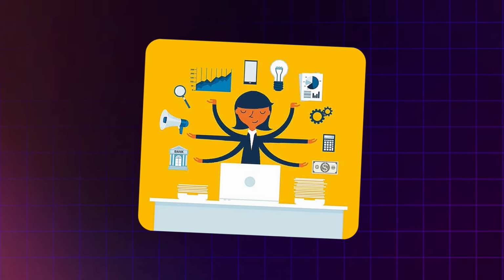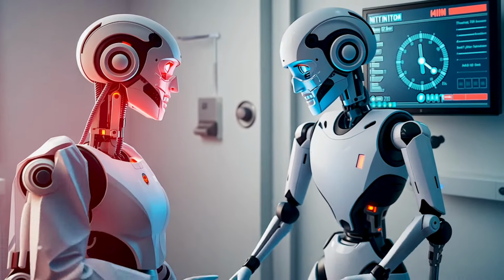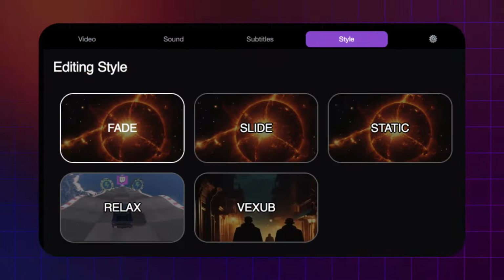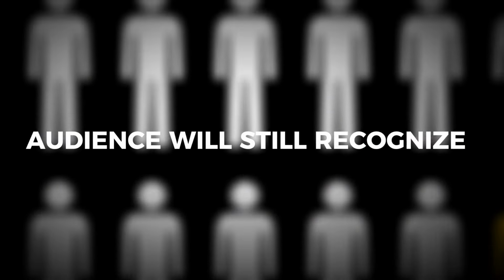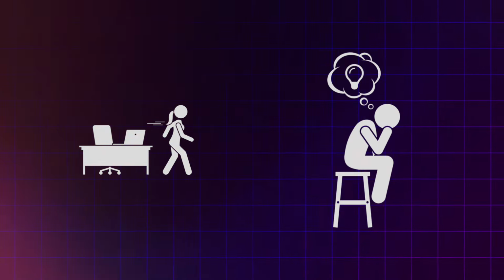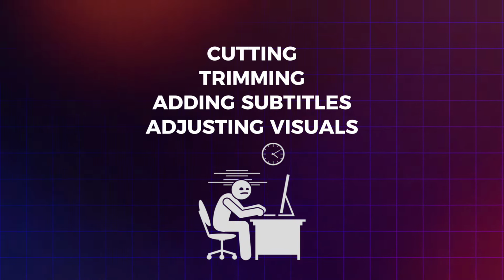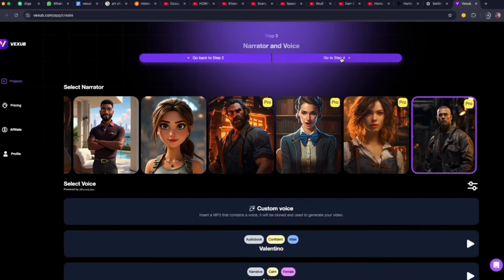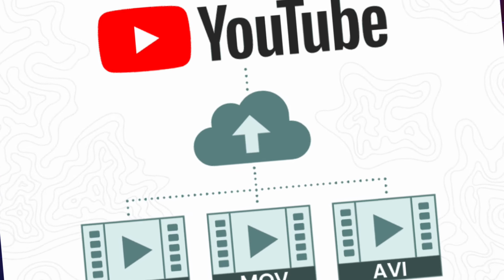How I Create Faceless Viral Videos Using Vexub AI in 2025 🚀 | The Ultimate YouTube Automation Tool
Discover why Vexub AI stands out in 2025 as the ultimate game-changer for faceless content creators. In this video, I’ll show you how I use Vexub to turn simple text, audio, or clips into professional, monetized videos — fast. No camera, no editing stress, just pure automation!

Whether you’re building a YouTube Shorts channel, posting TikToks, or running multiple faceless channels, Vexub helps you stay consistent, save time, and grow faster. Learn how this tool beats other AI video makers in speed, quality, and monetization power.

👉 Watch till the end to see why creators everywhere are switching to Vexub AI in 2025!